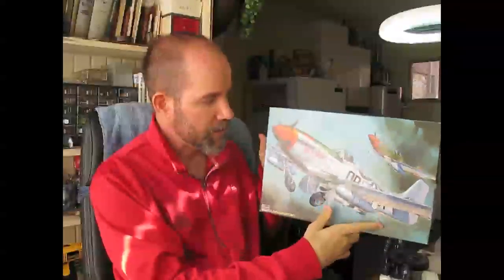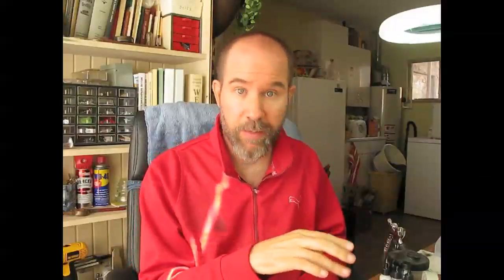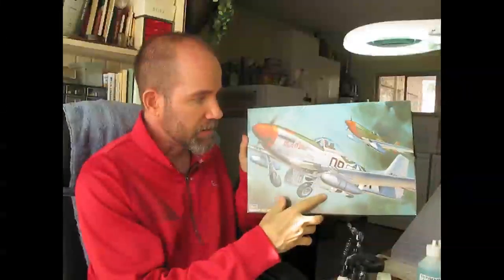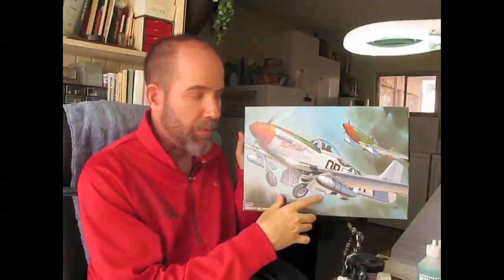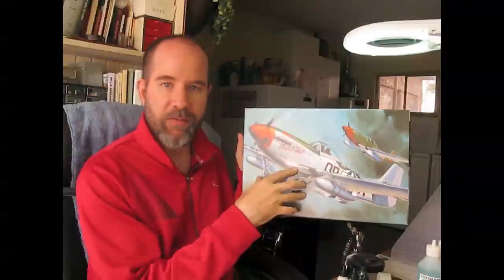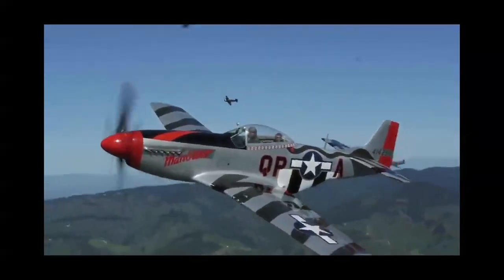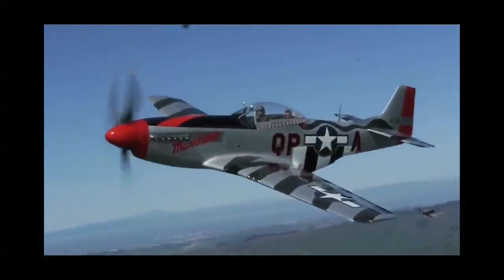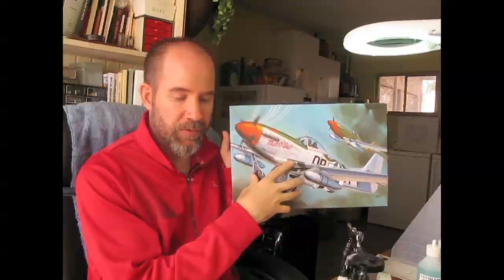ism2b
i chat about finally finishing my hasegawa 1/32 p-51d.